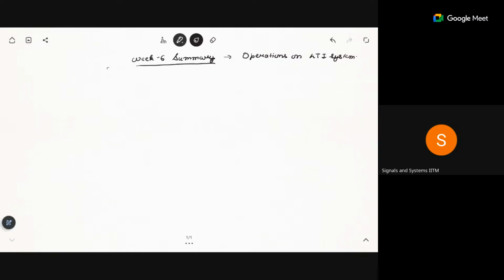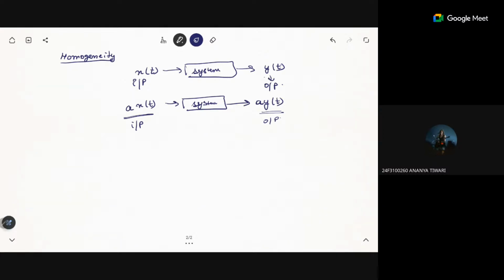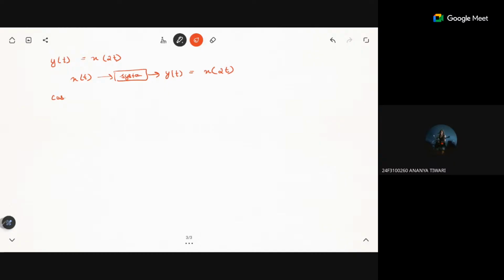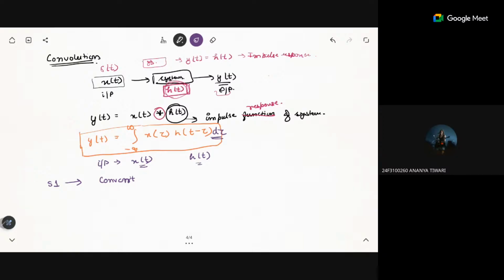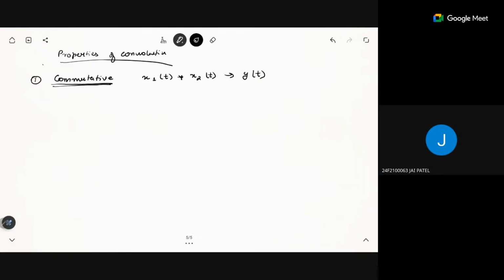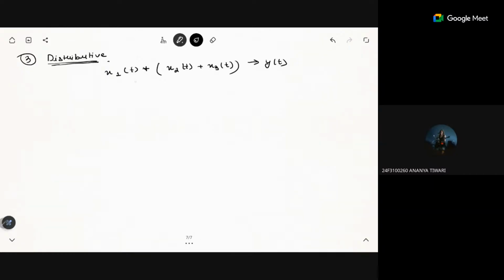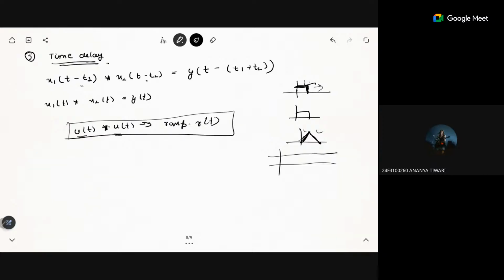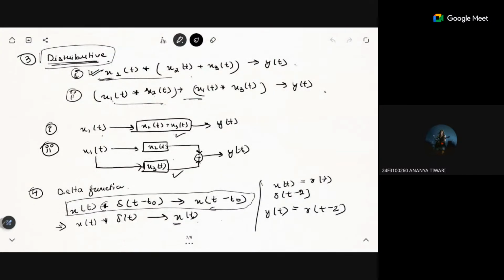week 6 summary